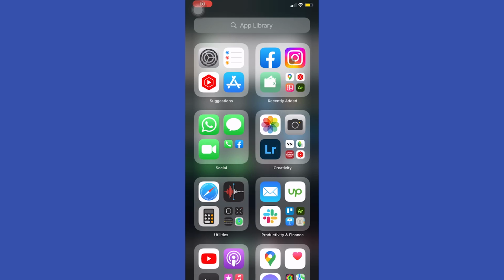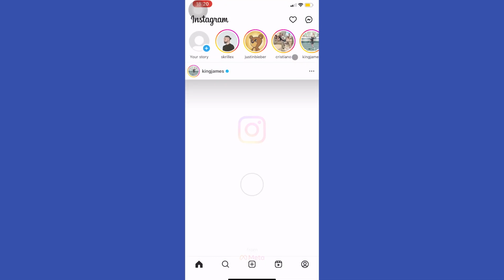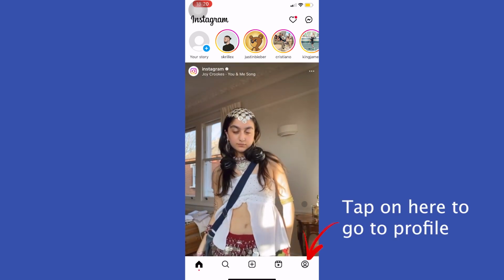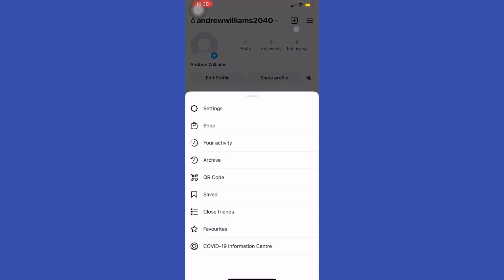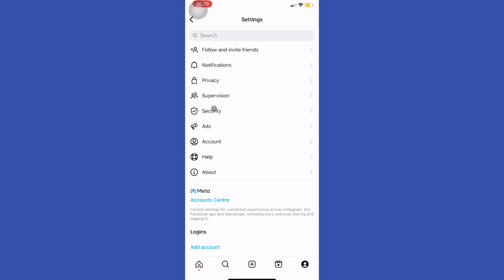How To Delete Instagram Account 2023 (STEP BY STEP)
In this video I'll show you how to delete Instagram Account 2023. The method is very simple and clearly described in the video. Follow all of the steps & delete Instagram Account 2023